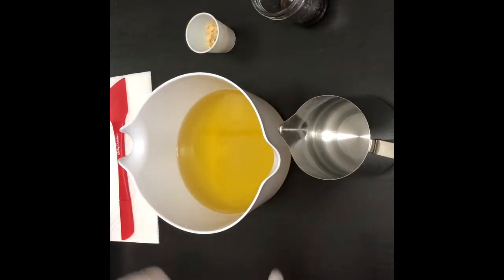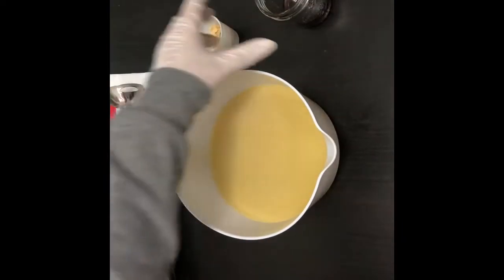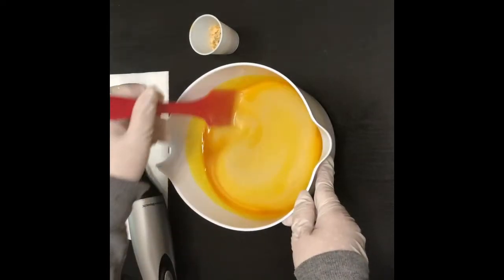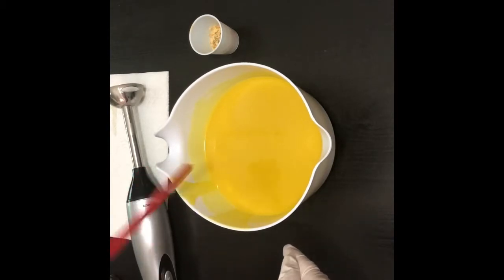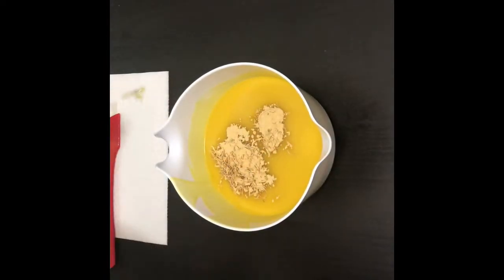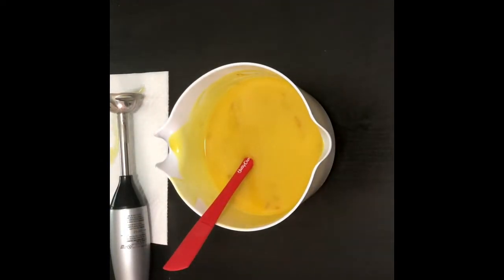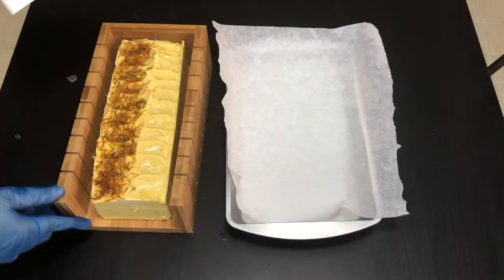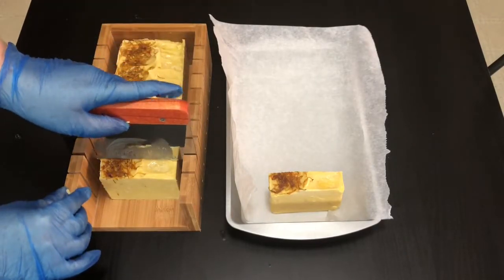Making Orange & Calendula Cold Process Soap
Making an orange and calendula cold process soap.
This soap is based on a brambleberry recipe and great for a beginner soap maker.  Here is a link to Brambleberry’s tutorial on this soap.
Once you have the basics down you can tweak the oils to make it your own.

Please remember to follow proper safety precautions when making cold process soap.  Soapqueen.com has great resources for beginners.